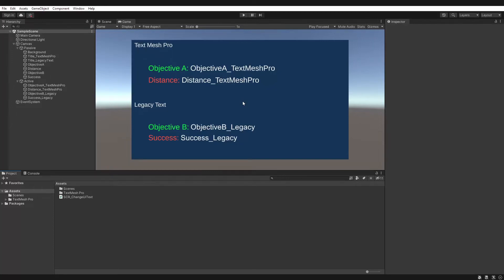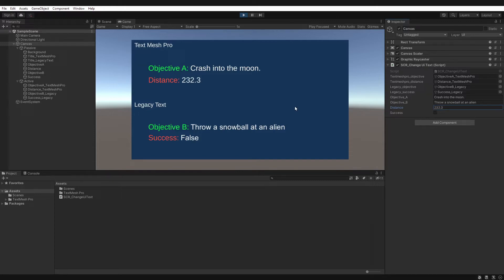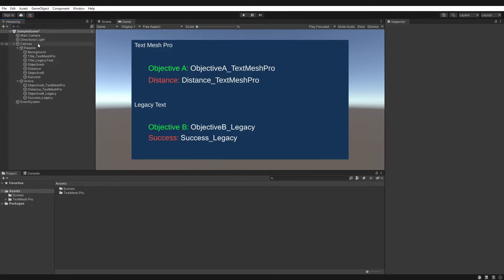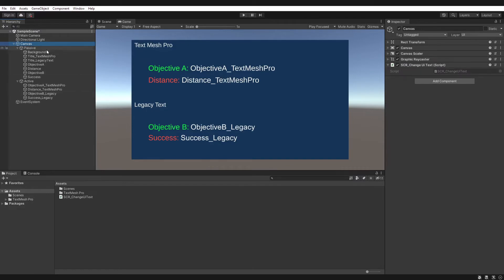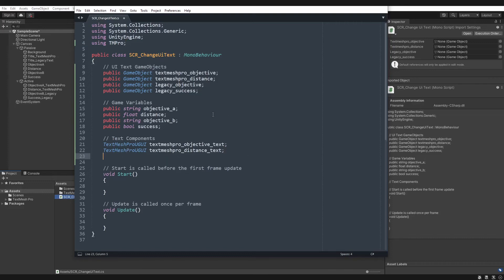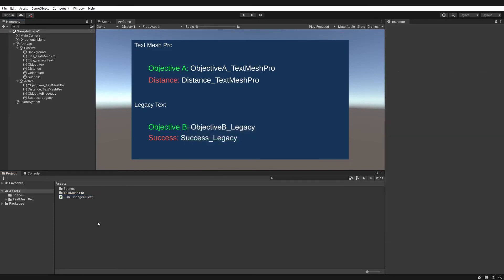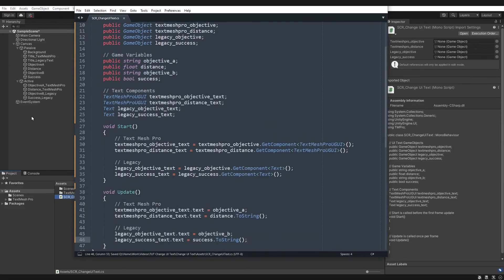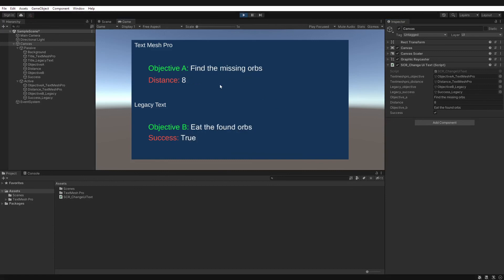Unity C# - How to change UI text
Hello again! In this video we'll go through how to get access to and change the text of a UI text element in Unity.